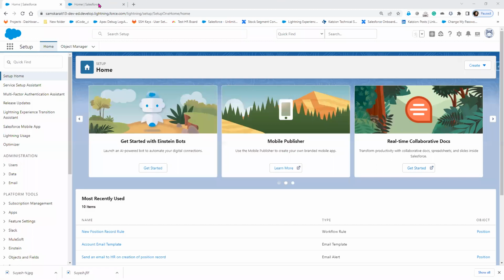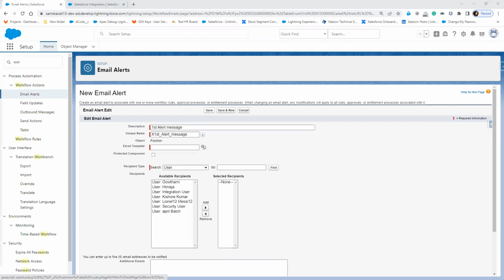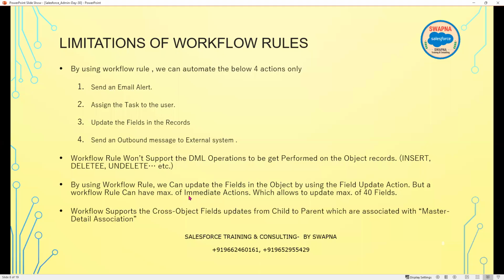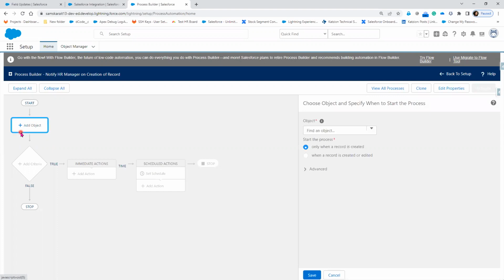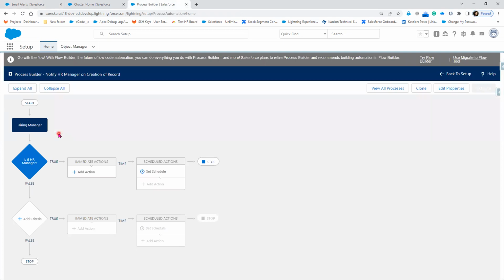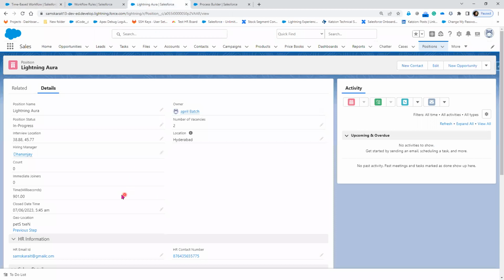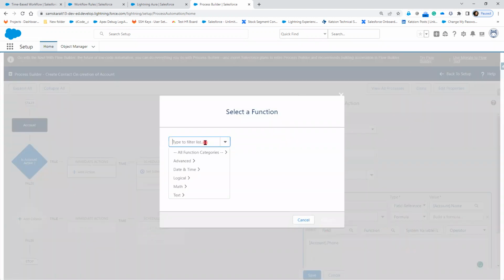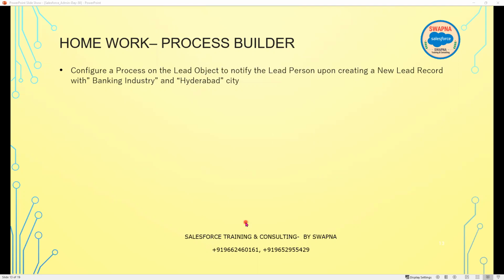30.SalesforceAdminWorkFlowRulesLimitationsGovernorLimits|ProcessBuilderGovernorLimits|SwapnaSalesfor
Use Case - Workflow Rules
Limitations of Workflow Rules
Governor Limits – Workflow Rules
Process Builder
Home Work –Process Builder
Governor Limits – Process Builder